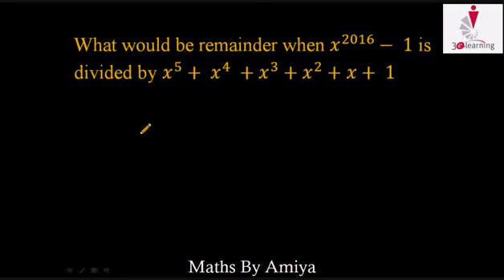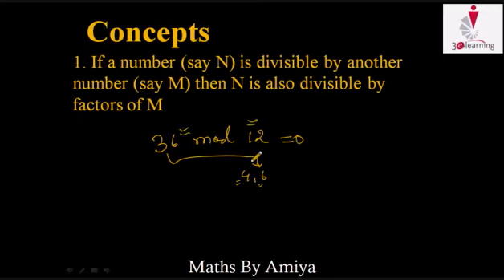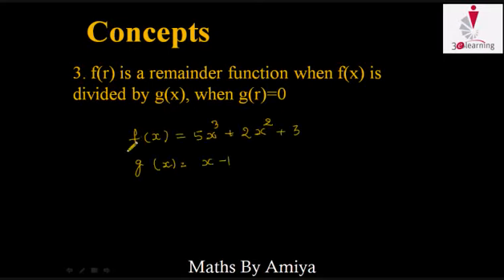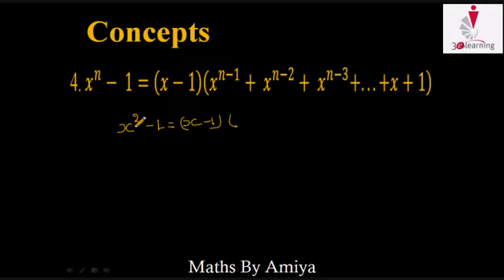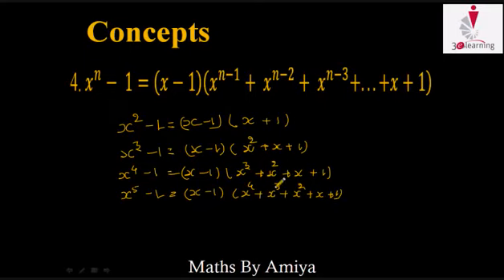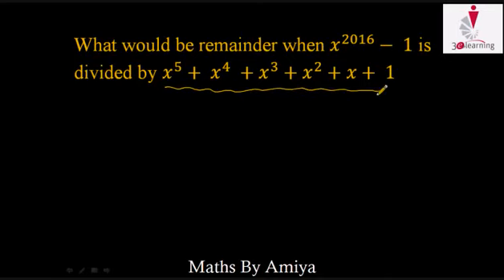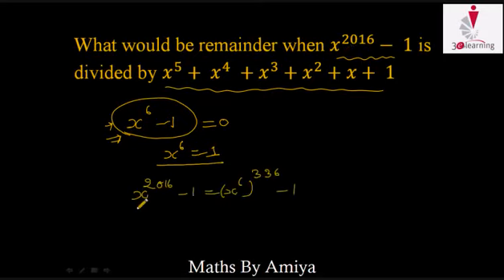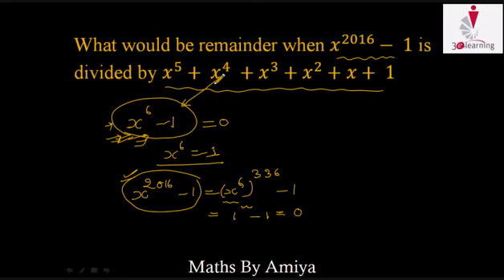Maths By Amiya : Remainder in Algebra 1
Solution & Concept : What would be remainder when x^2016- 1 is divided by x^5+ x^4  +x^3+x^2+x+ 1